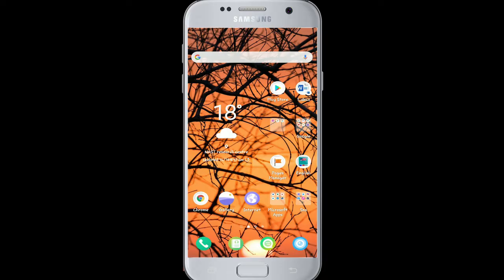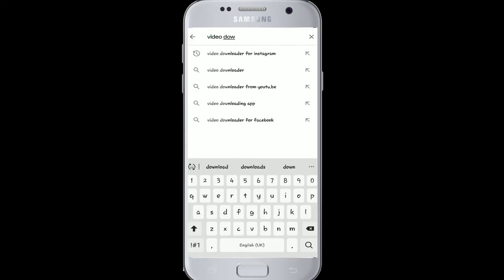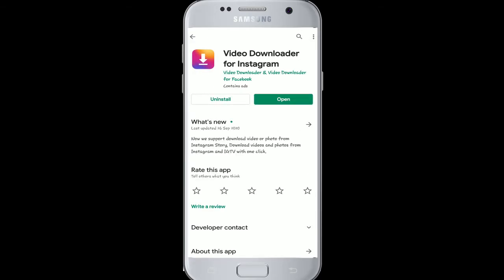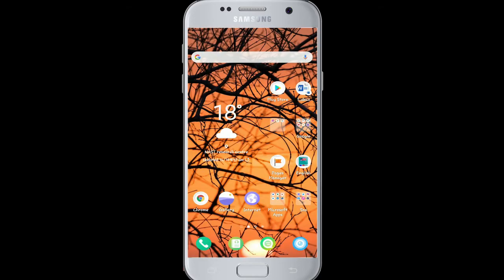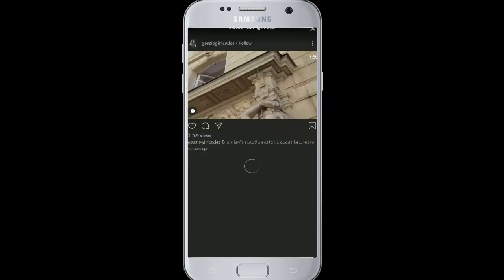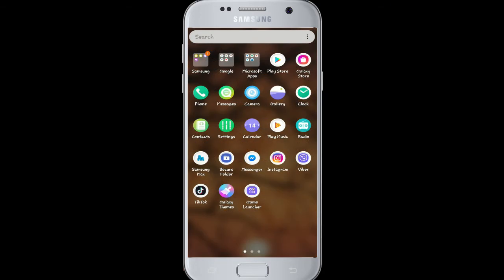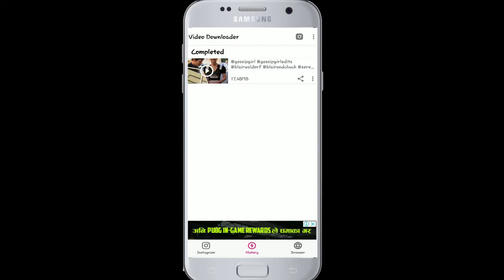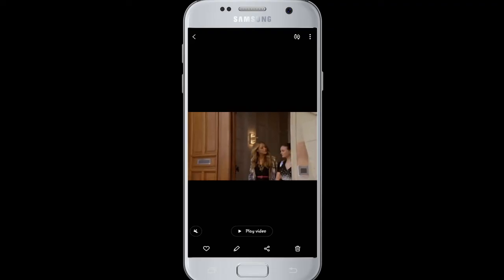How To Download Instagram Videos? | Instagram Videos Download In HD (Without Watermark)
If you are looking to download Instagram videos on your android phone or on iPhone, then this video will prove helpful to you.

In this video tutorial, we will show you how to download videos from Instagram using video downloader for Instagram in less than two minutes' time.

So make sure to watch this video until the end and follow the simple steps shown in the video and you'll be able to download Instagram videos easily.